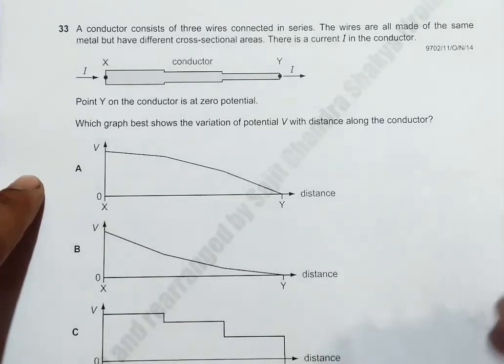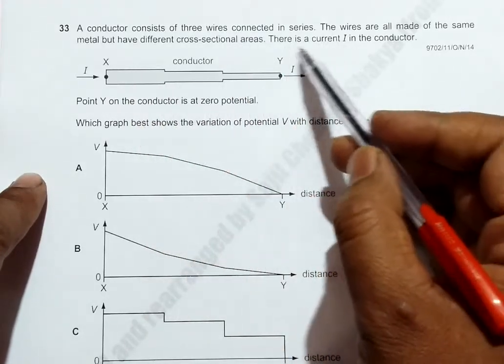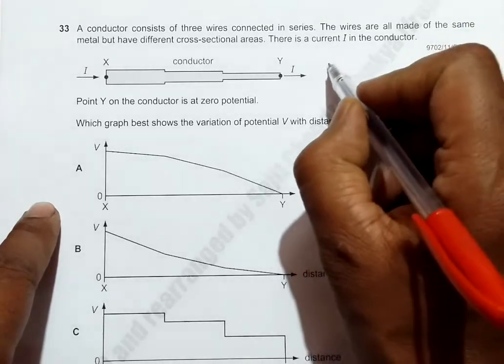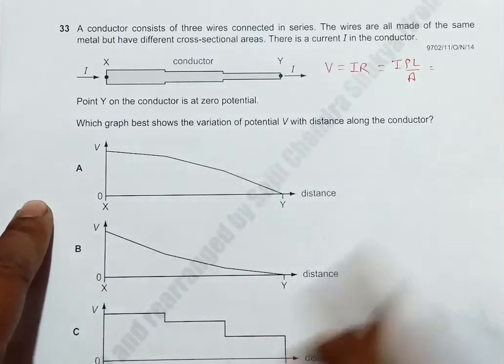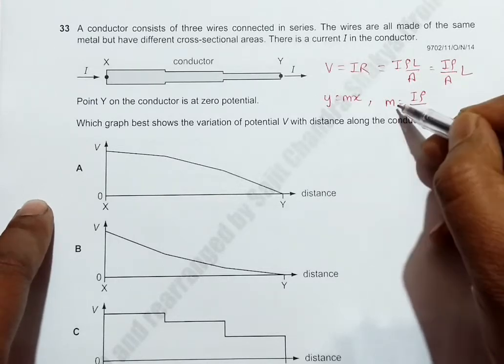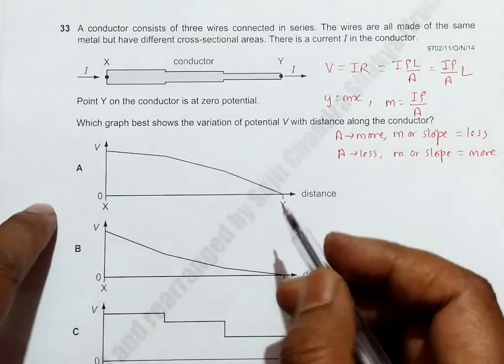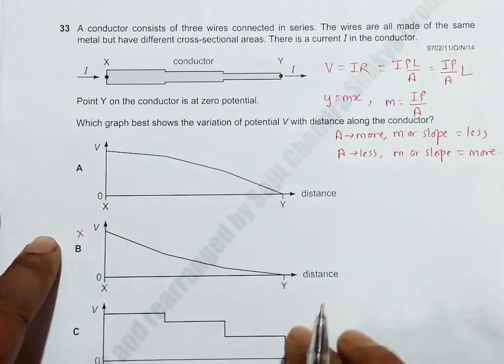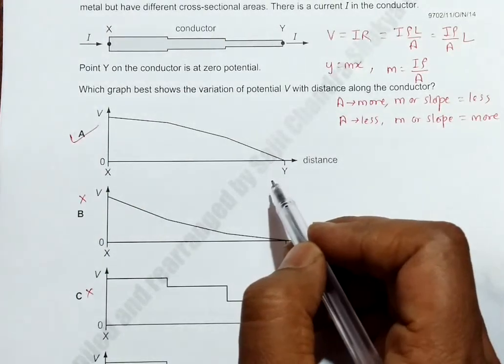2014 CAIE AS & A level October November Physics Paper 11 Q N 33 (9702/11/O/N/14) by Sajit C Shakya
2014 Cambridge International AS & A level October November Physics Paper 11 Q. No. 33 (9702/11/O/N/14),

2014 Cambridge International AS & A level October November Physics Paper 12 Q. No. 33 (9702/12/O/N/14),

2020 Cambridge International AS & A level May June Physics Paper 12 Q. No. 35 (9702/12/M/J/20)

by Sajit Chandra Shakya from NEPAL

A conductor consists of three wires connected in series. The wires are all made of the same
metal but have different cross-sectional areas. There is a current I in the conductor.

Point Y on the conductor is at zero potential.

Which graph best shows the variation of potential V with distance along the conductor?